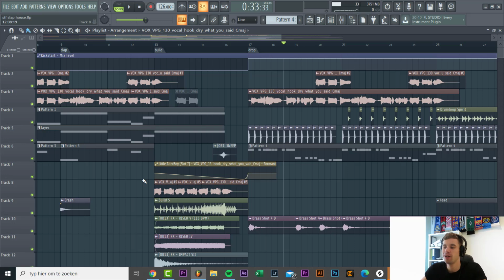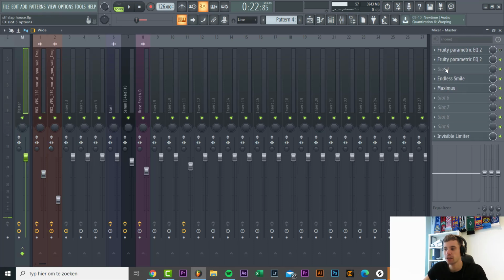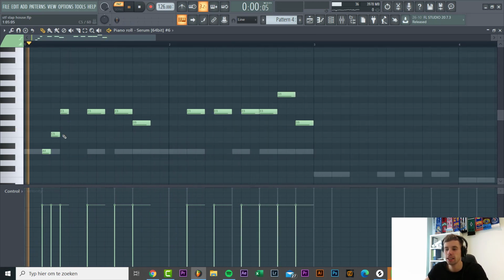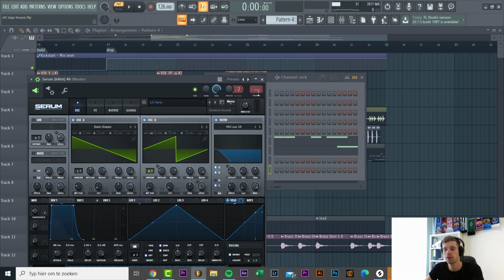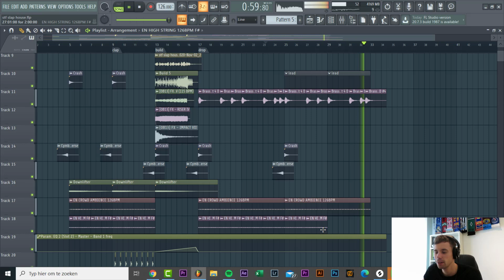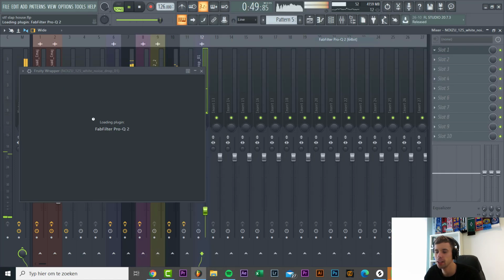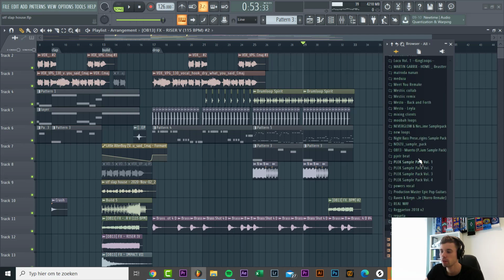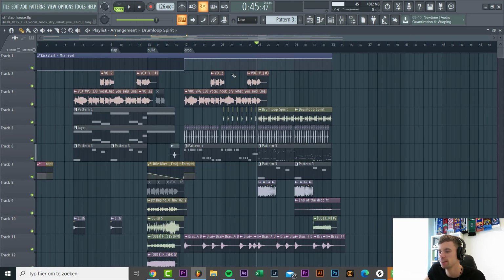Slap House Start To Finish | Ep. 3 - Lead & Mixing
Part 4;

In this Tutorial, I will make a full Slap House style Brazilian Bass track from start to finish in FL Studio like labels as Lithuania HQ. In this first part we made the breakdown of the Slap house track. In the second part we made the Slap House Drop. In this part we'll be focusing that typical Slap House Lead in Serum in the style of Lithuania HQ in the drop. Besides that we'll be working more on the slap house vocal. We also are gonna do some more mixing on the Slap House drums.

In the next part we'll be working more on the mastering of the Slap house track in FL Studio.